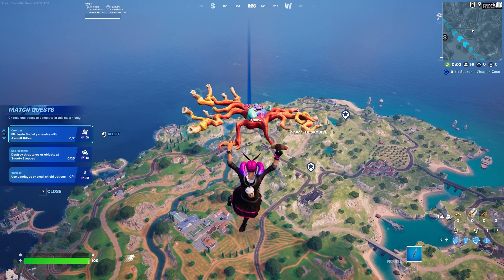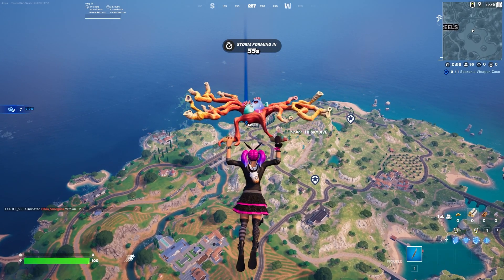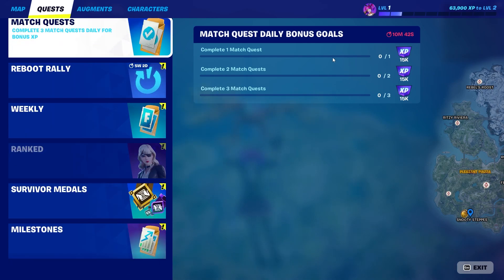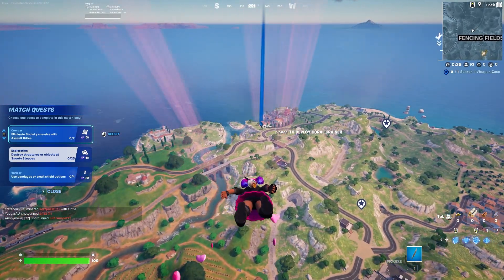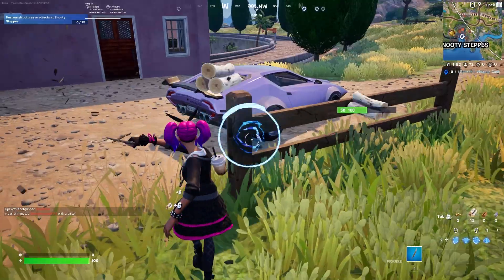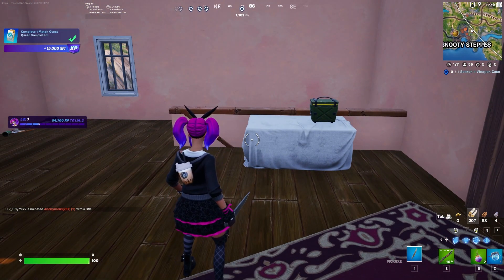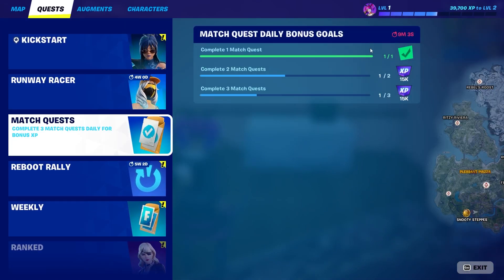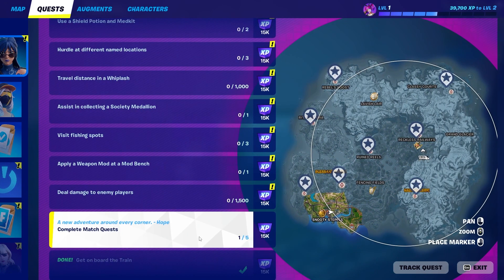How to Complete Match Quests Fortnite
Complete Match Quests Fortnite Quest Guide
Fortnite Complete Match Quests